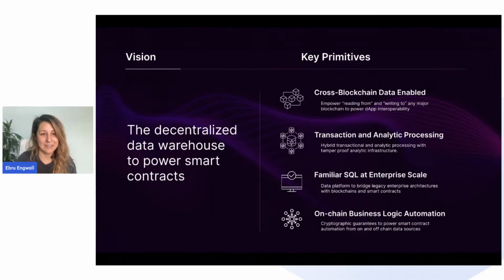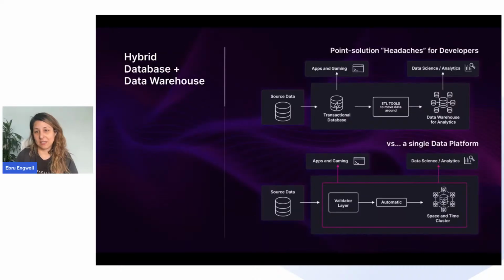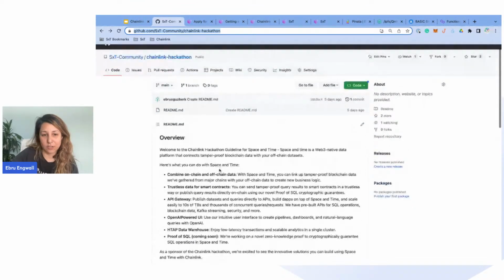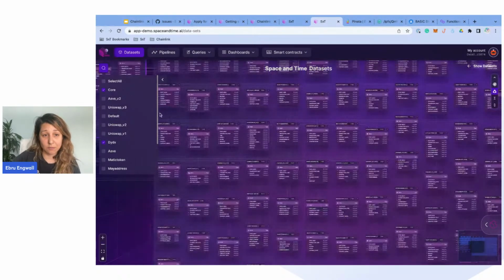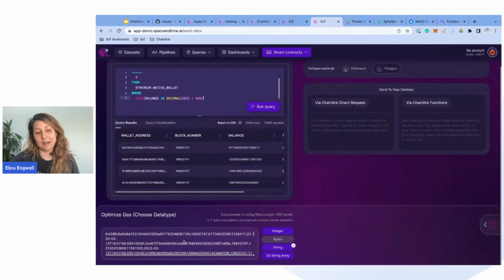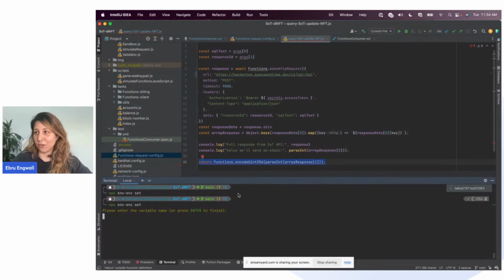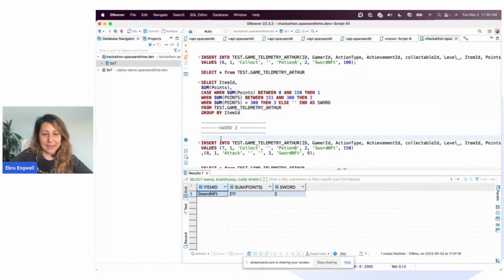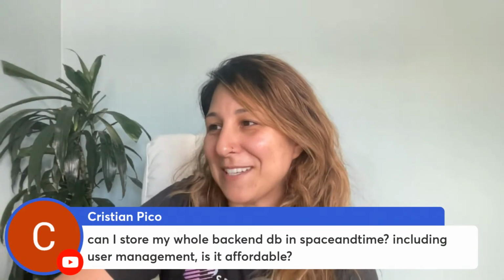NextGen smart contracts for Gaming and DeFi with a Decentralized Data Warehouse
In collaboration with Space and Time